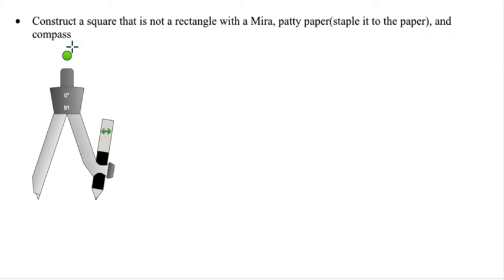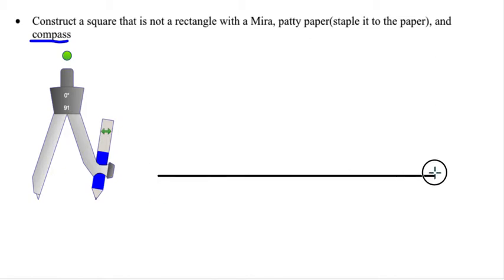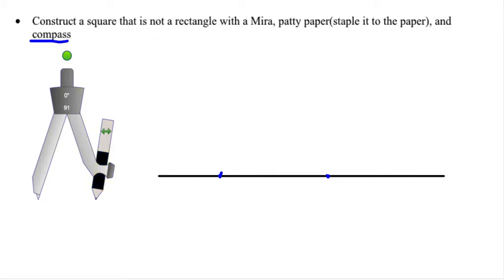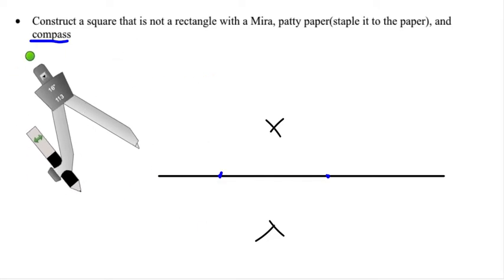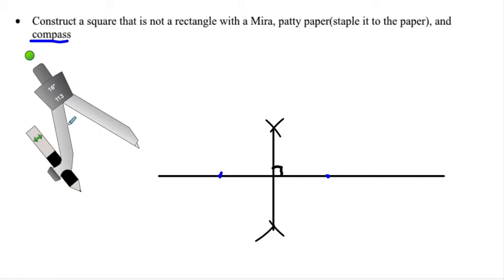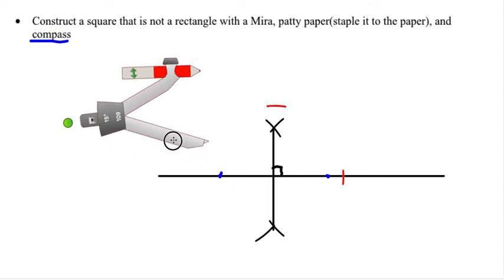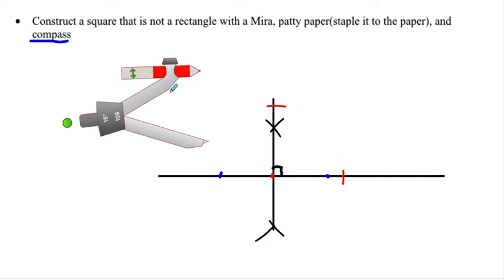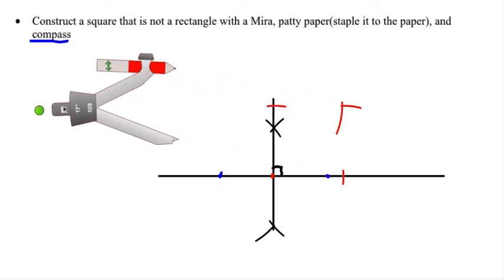Performance Task Review #3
How to do problem #3 on the Geometry Performance Task Review